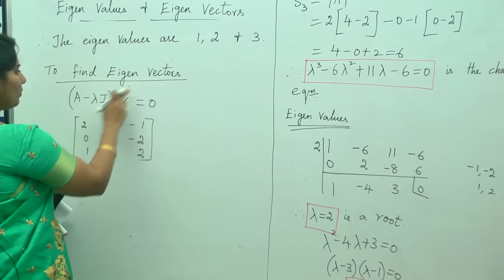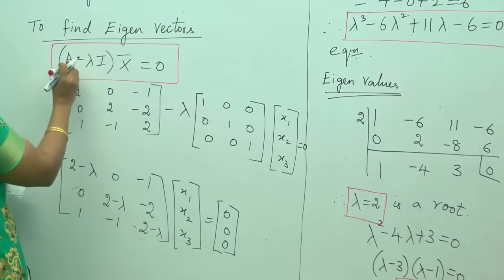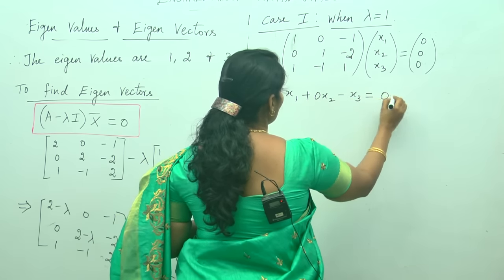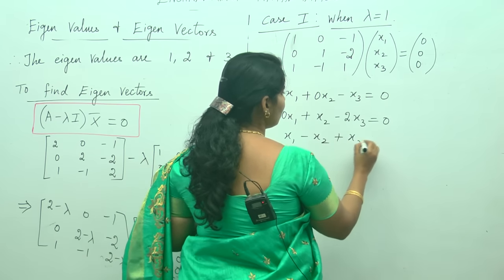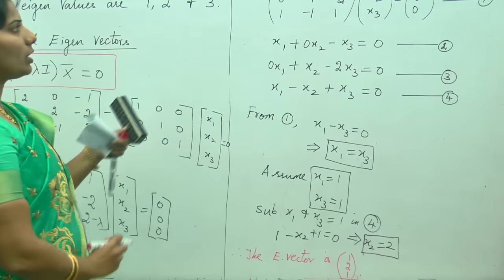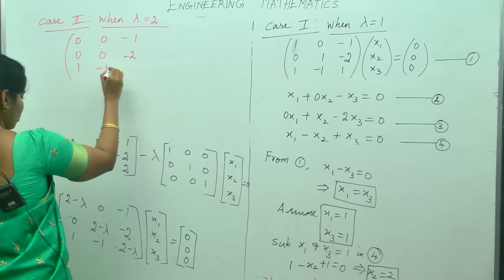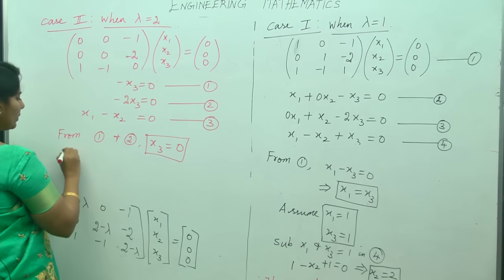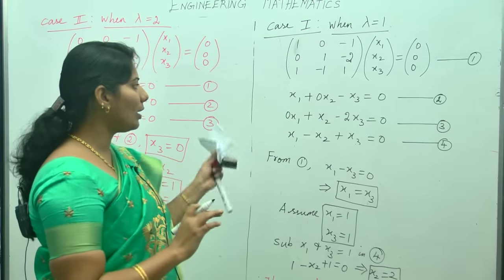Matrices: Eigen vector : Best Engineering Mathematics Tips (AU,JNTU,GATE,DU)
1.eigenvectors
2.how to find eigenvector
3.eigenvalues and eigenvectors of 3x3 matrix
4.eigenvalues and eigenvectors example
5.eigenvalues and eigenvectors pdf
6.eigenvalues of a 2x2 matrix
7.how to find eigenvalues
8.how to calculate eigenvalues

Engineering Mathematics -1 Anna University  Course Highlights:

1)30 sessions developed by experienced professors from various universities.
2)All the sessions are purely exam oriented.
3)40+ Recorded video sessions covering all topics from Differentialcalculus and Integral calculus and Matrices etc...
4)Basic pricing of the course is 1,200/- which comprises of doubt clearing sessions, Recorded videos, Mock tests.

Engineering Mathematics -1 JNTU  Course Highlights:

1)30 sessions developed by experienced professors from various universities.
2)All the sessions are purely exam oriented.
3)40+ Recorded video sessions covering all topics from Differential calculus and Integral calculus and Matrices etc...
4)Basic pricing of the course is 1,200/- which comprises of doubt clearing sessions, Recorded videos, Mock tests.

 We provide live classes and online classes for the subjects given below:

1.  Spoken English
2.  Vedic Maths
3.  Reasoning (Verbal & Non-Verbal).
4.  Communication Skills
6.  Quantitative Aptitude.
7.  Verbal Ability
8.  Personality Development.
9.  Interview Facing Techniques & Skills
10 .Resume Building
11. Time Management
12. IBPS
13. IIT JEE
14. Functional Grammar.
15. Placement Preparation.
16. Gate